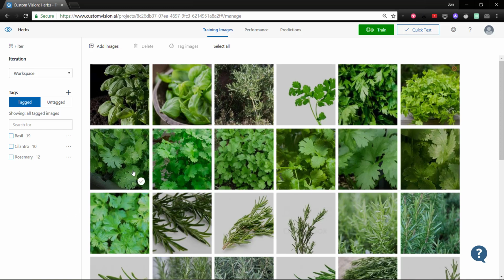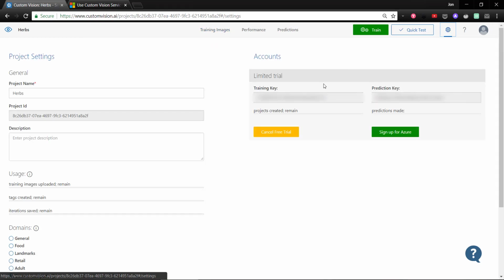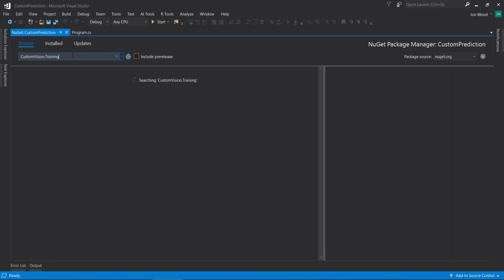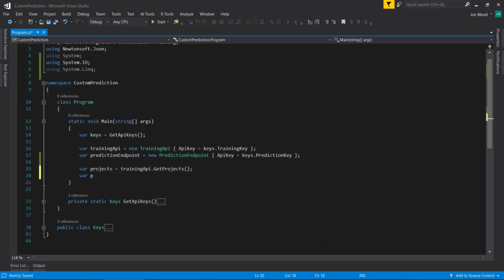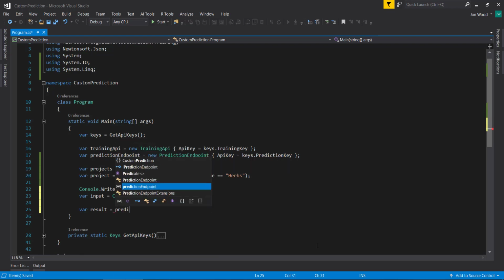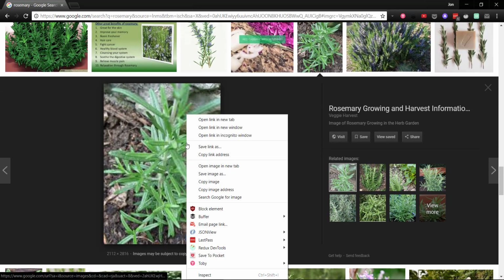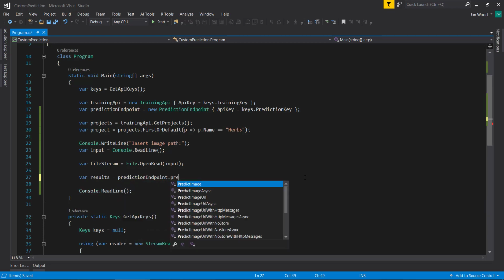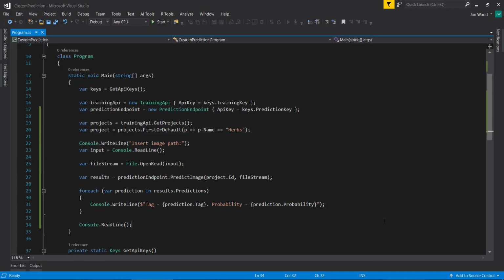Custom Vision - Using the C# Prediction SDK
Quick video to demonstrate how easy it is to use the Custom Vision SDK in C# to make predictions on a Custom Vision project that uses image classification.